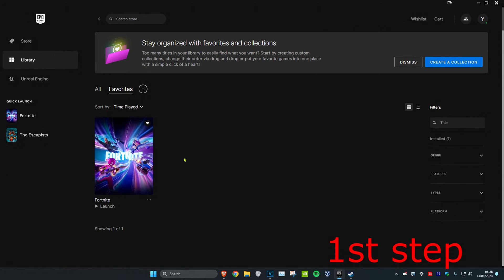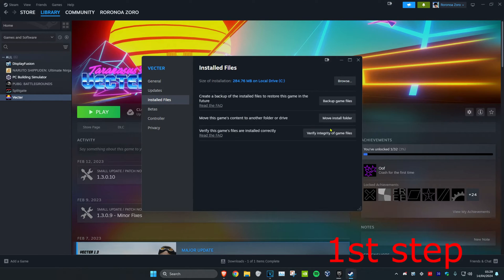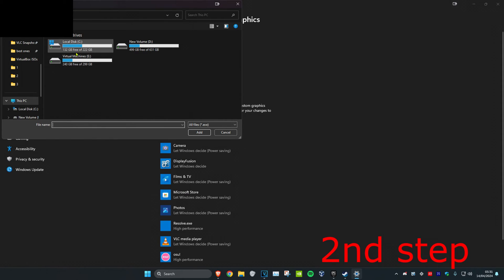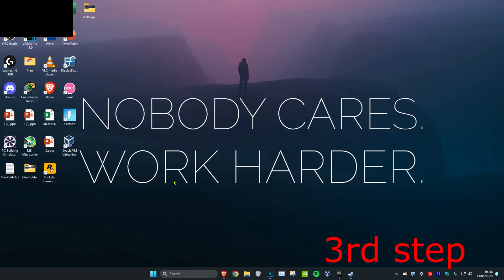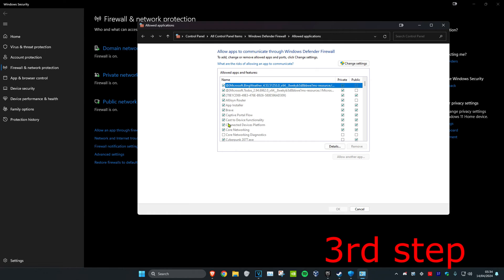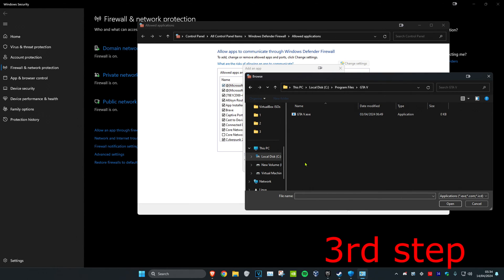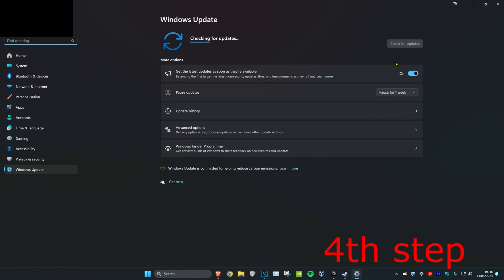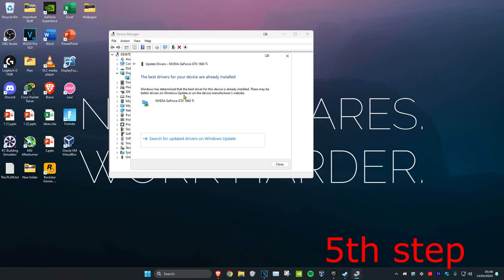How To Fix GTA V Infinite Loading Screen Windows 11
GTA V - How To Fix Infinite Loading Screen - Windows 11

A short tutorial on how to fix the infinite loading screen issue for GTA 5 on Windows 10.